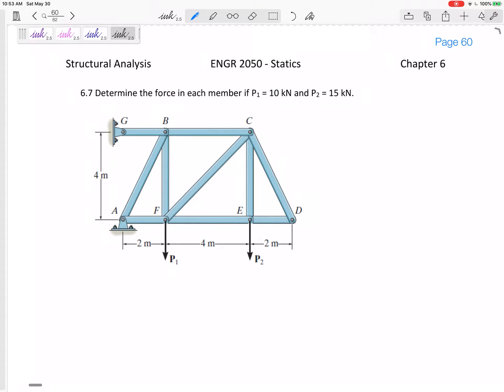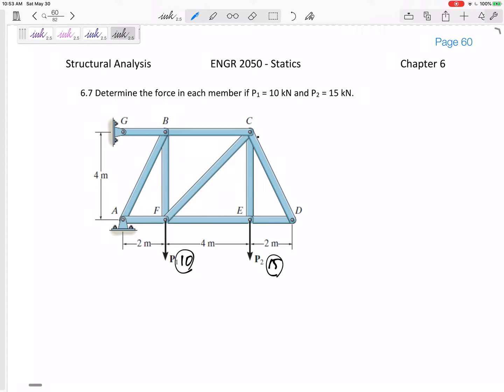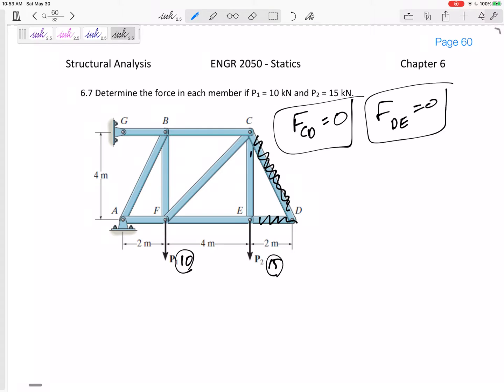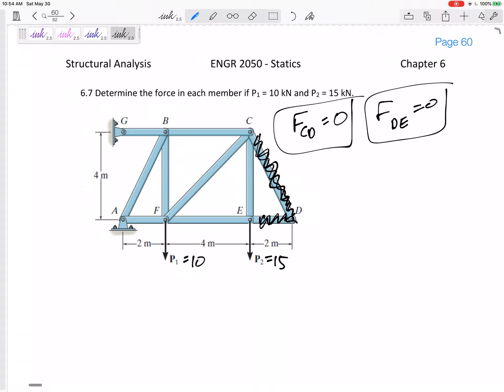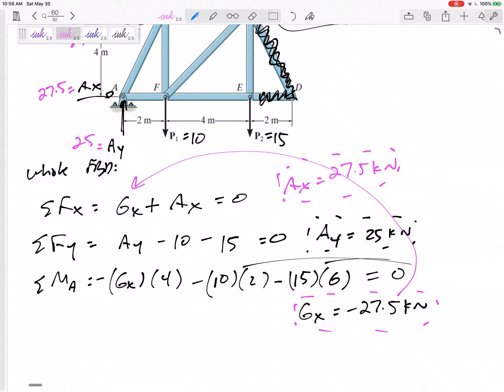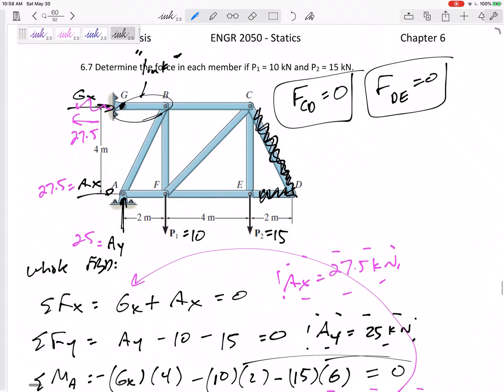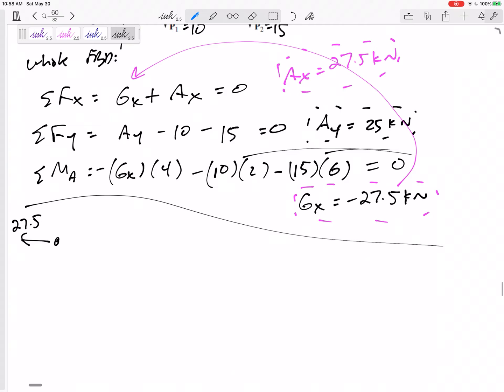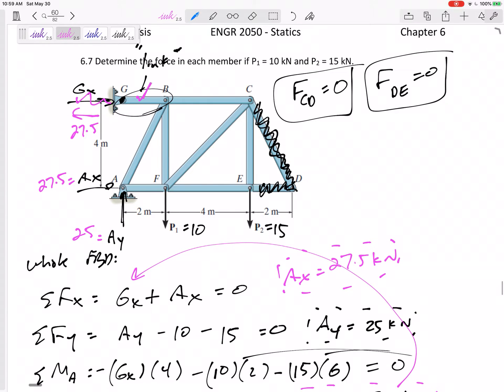Statics - Trusses - Zero Force Members example